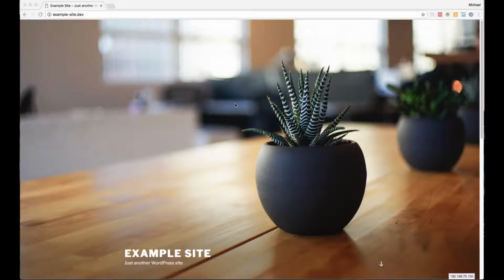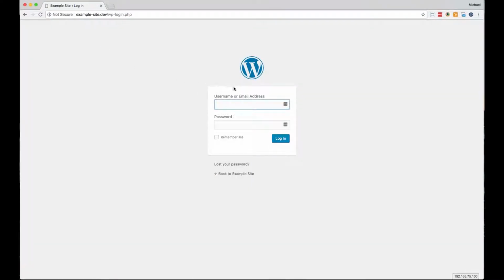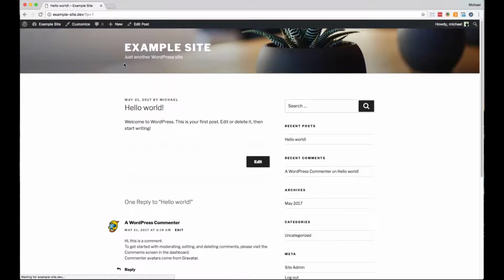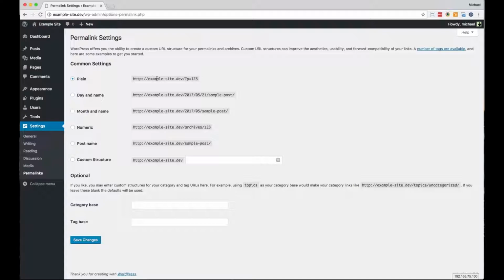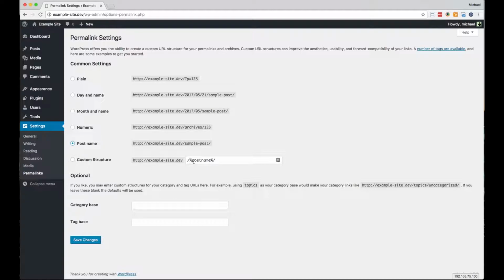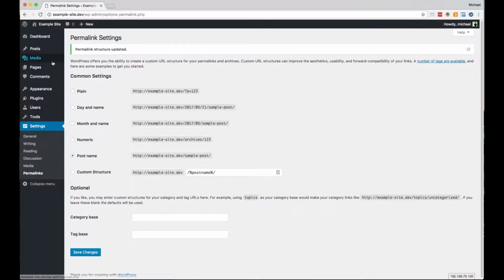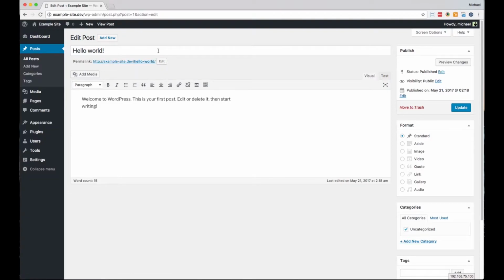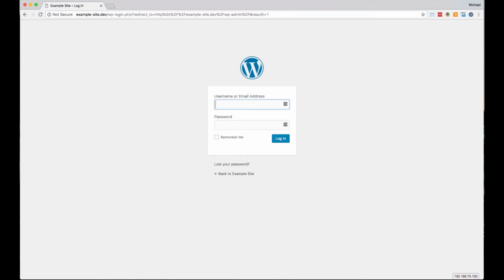Change Wordpress URLs from numbers to page titles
Create more sharable and SEO friendly links in Wordpress by removing the numbers in your default page URLs with the title of the post or page that you're viewing.